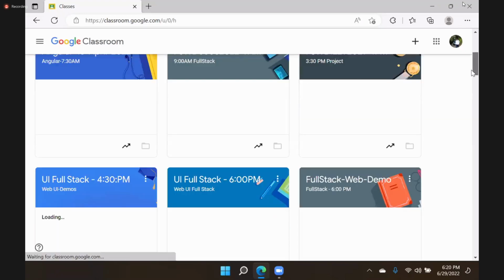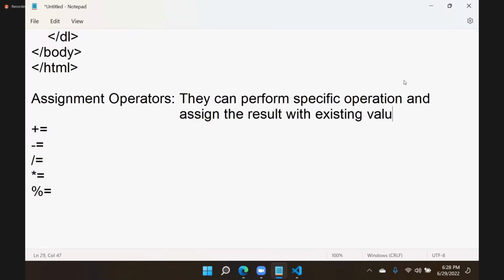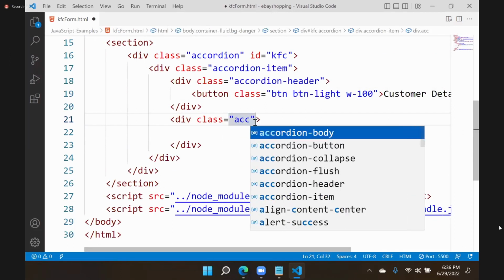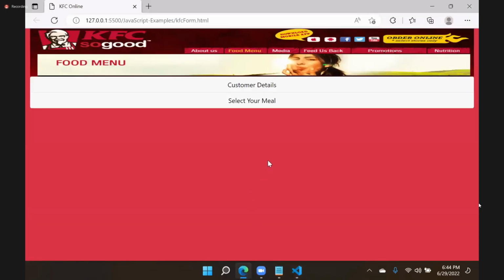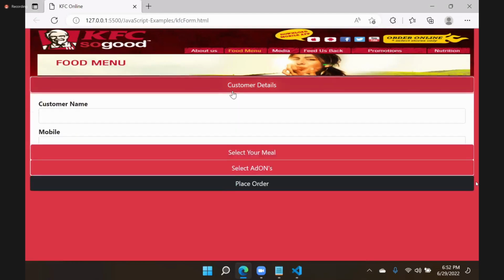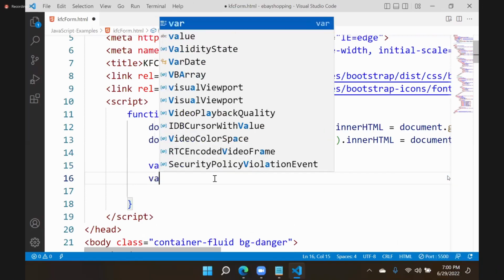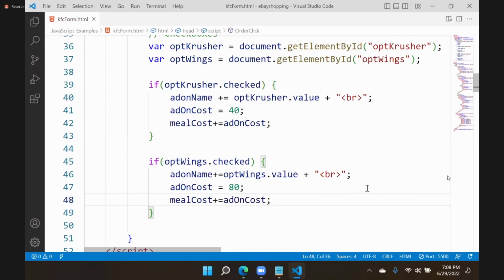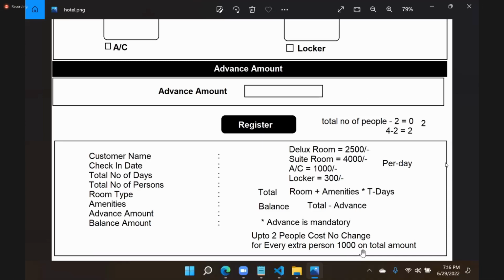JavaScript Full Course : Master JavaScript from Beginner to Expert | Complete Step-by-Step Tutorial